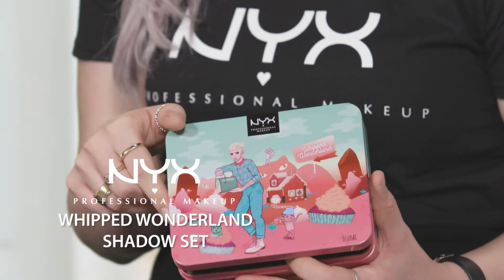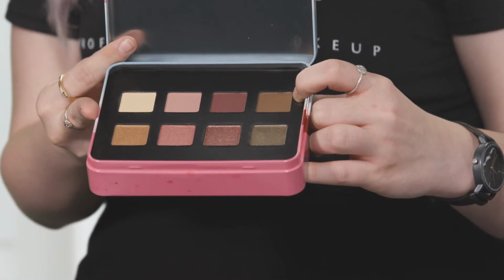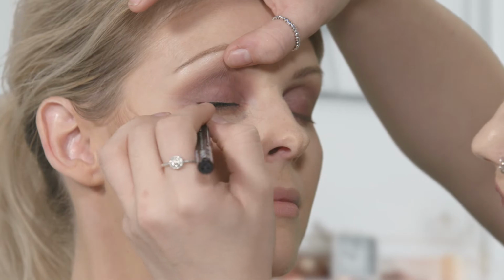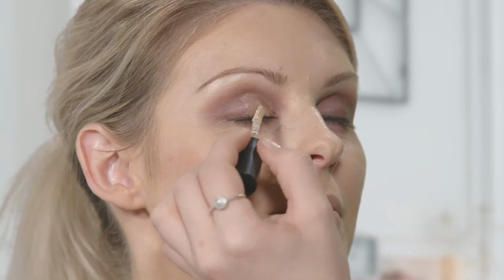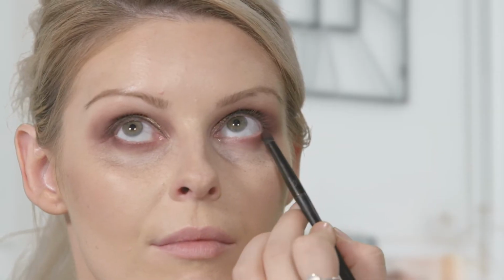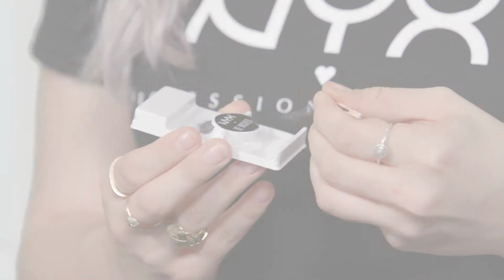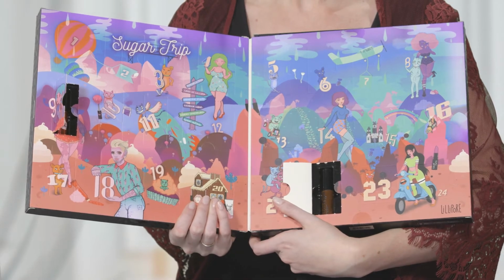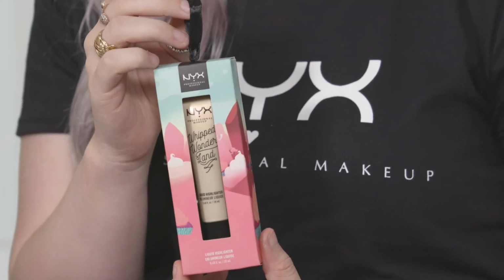Glam Gold Holiday Look with NYX Professional Makeup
The holidays are the perfect time to add a little extra glitz and glam to your makeup look! To give you some holiday makeup inspiration, we’ve teamed up with NYX Professional Makeup to create a glittery gold look that will help you sleigh girl sleigh at all of your holiday parties. Watch the video to see how NYX Professional Makeup Artist Kelsey creates a gorgeous red wine smokey eye with a pop of luxe gold, paired with a warm brown lip: a glamorous look to go with all of your holiday party outfits.

- NYX Worth the Hype Volumizing & Lengthening Mascara in Black